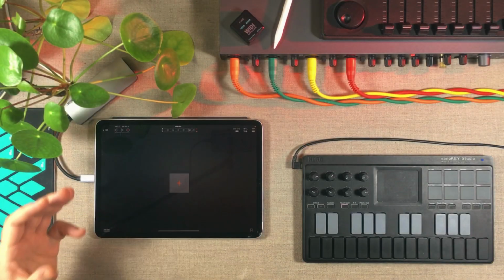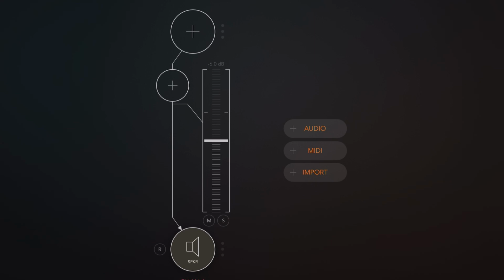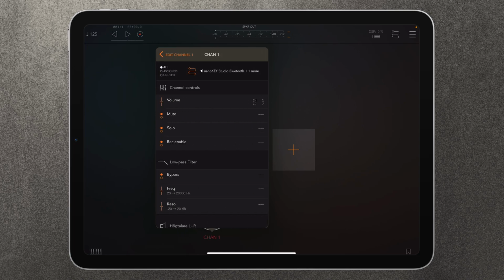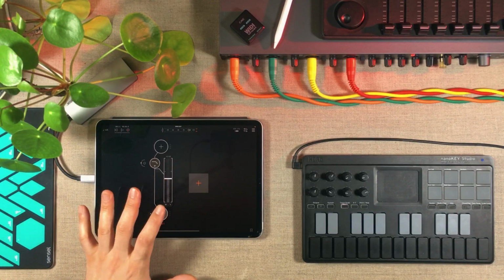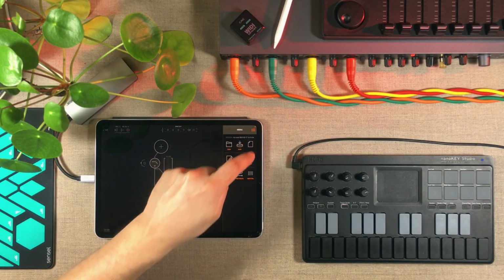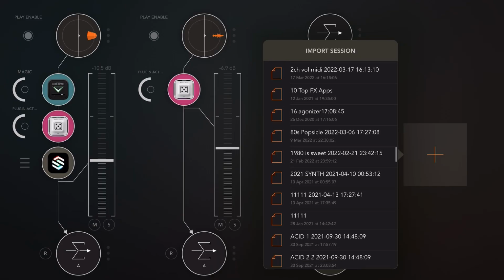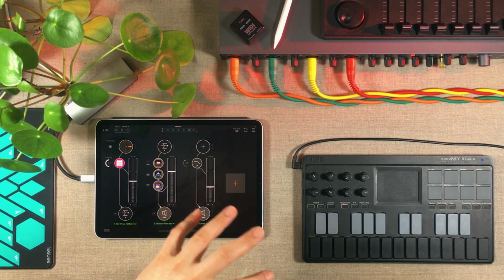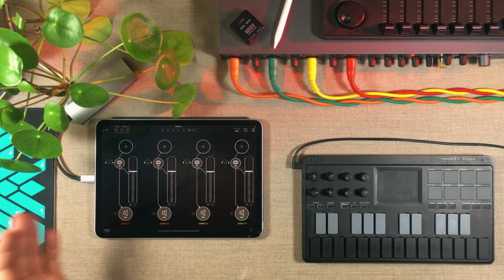Make, Save n’ Load AUM Templates | haQ attaQ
This is how you make, save and load templates in AUM. Templates can contain channel settings, AUv3 instruments, FX slot settings, bus-routings, midi mappings and bookmarks. AUM - Audio mixer is an AUv3 and IAA plugin host for iOS and is compatible with both iPad and iPhone.

⏰ TIME STAMPS ⏰
N/A